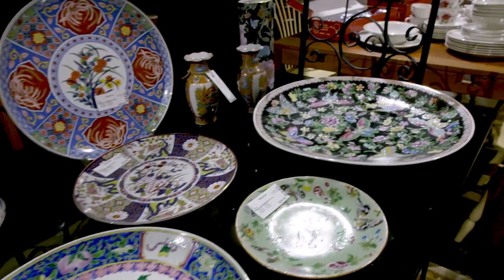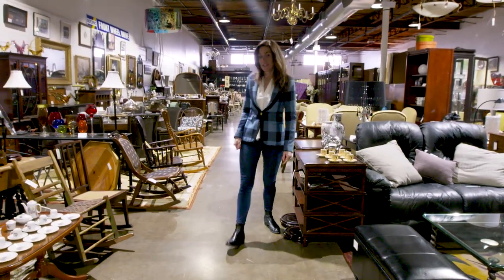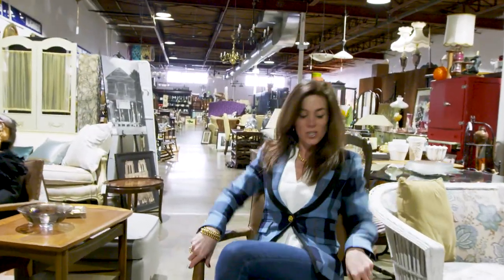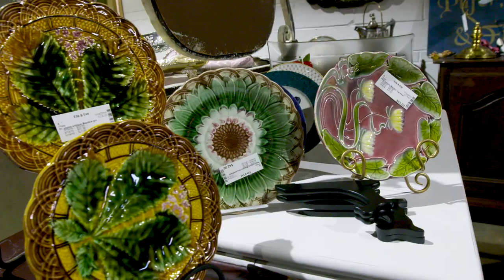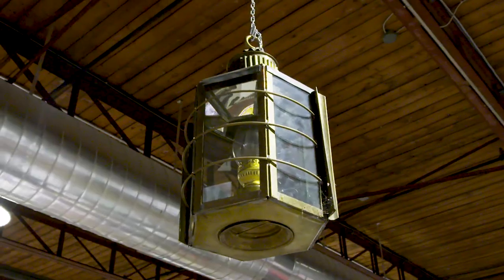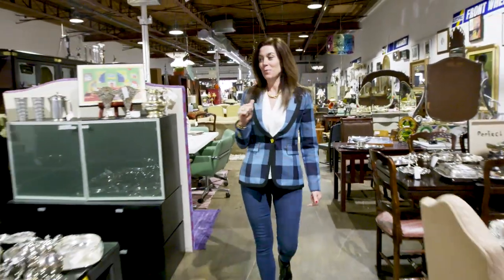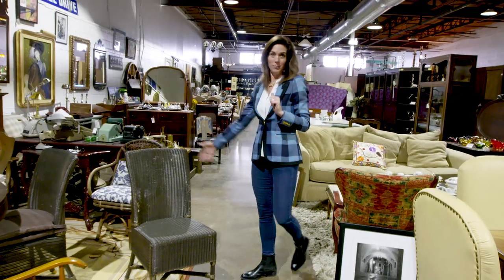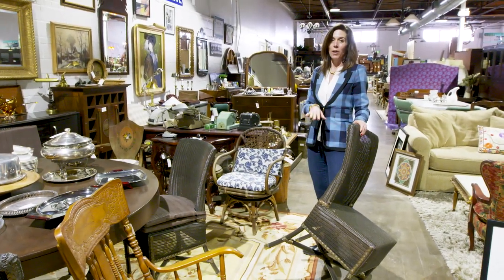7 Things You Should Never Pass Up At A Consignment Shop | House Beautiful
HGTV star Sarah Richardson explains why you should ALWAYS buy these 7 things at a consignment store.